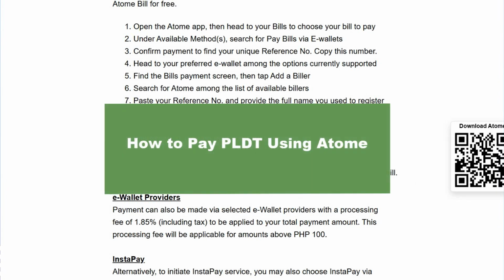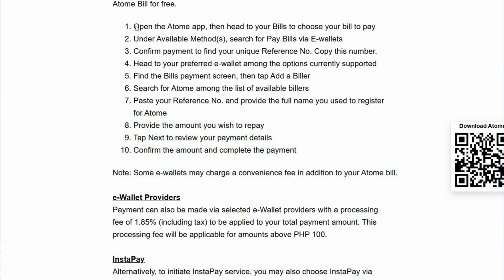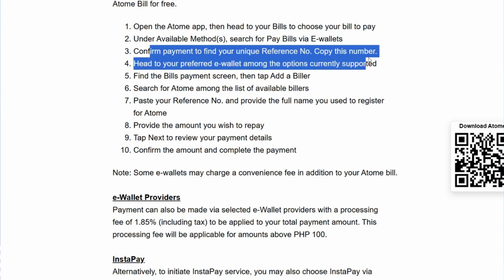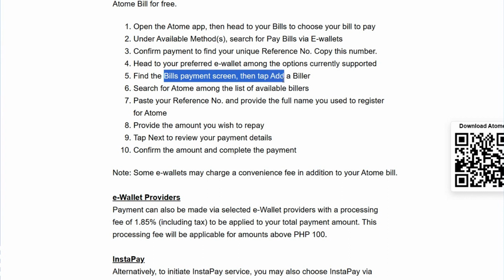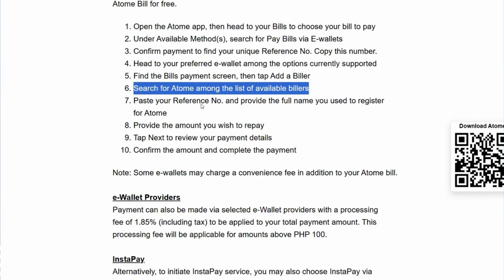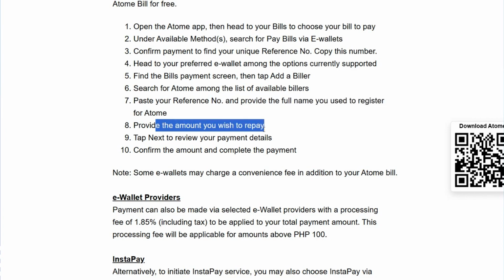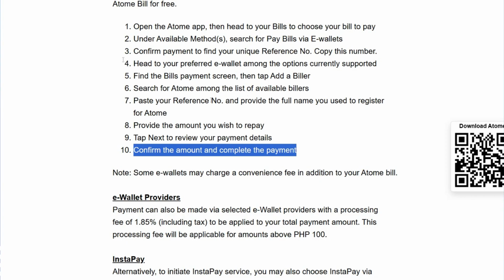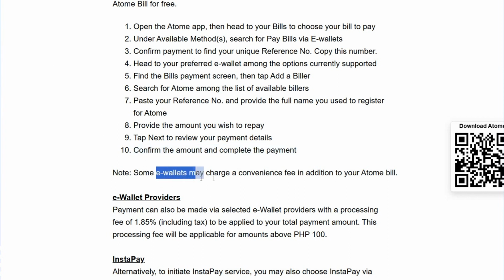How to Pay PLDT Using Atome (2025)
In this video, I'll show you How to Pay Your PLDT Bill Using Atome (2025 Complete Guide). The method is very simple and clearly described in the video. Follow all of the steps & How to Use Atome to Pay Your PLDT Bill Easily (2025).